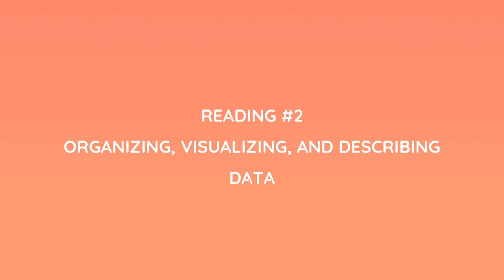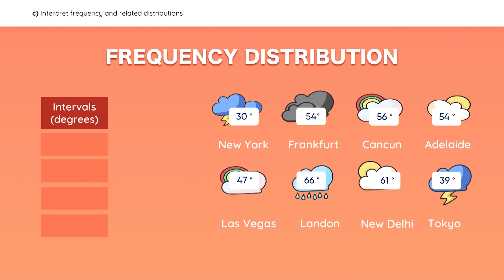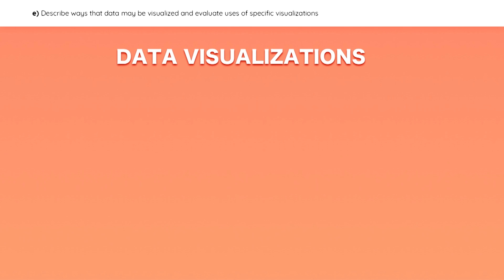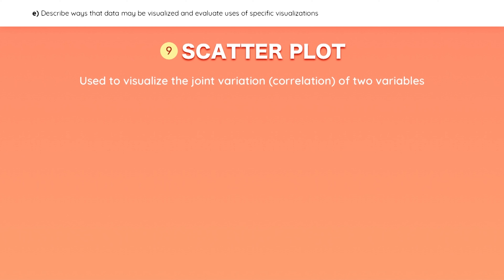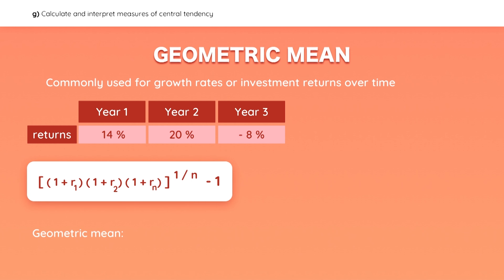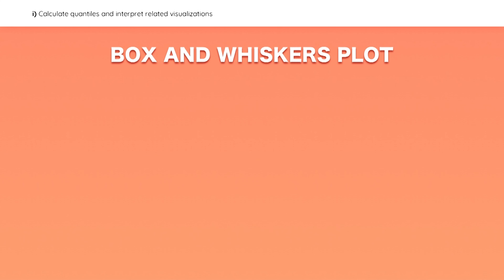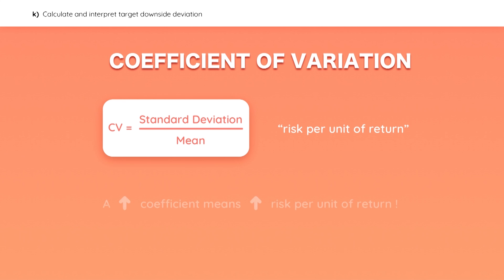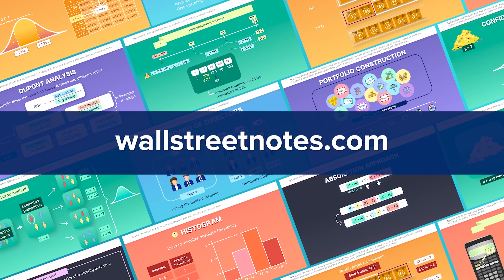CFA Level 1 Reading 2: Organizing, visualizing and describing data - Complete CRASH COURSE 2023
Topics covered in this video:
Quantitative Methods CFA® Level 1 2023
Reading 2: Organizing, visualizing and describing data

Learning outcome Statements (LOS) covered in this reading:
identify and compare data types

describe how data are organized for quantitative analysis

interpret frequency and related distributions

interpret a contingency table

describe ways that data may be visualized and evaluate uses of specific
visualizations

describe how to select among visualization types

calculate and interpret measures of central tendency

evaluate alternative definitions of mean to address an investment problem

calculate quantiles and interpret related visualizations

calculate and interpret measures of dispersion

calculate and interpret target downside deviation

interpret skewness

interpret kurtosis

interpret correlation between two variables

CFA Level 1 - Quants (Part 2/7) - Complete CRASH COURSE 2022 - Wall Street Notes